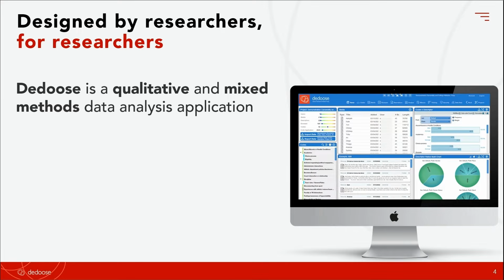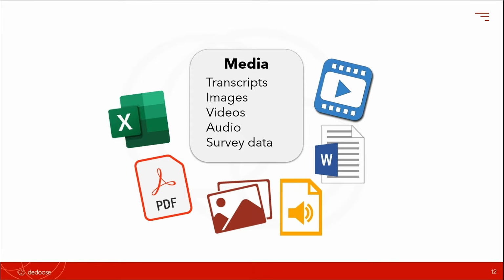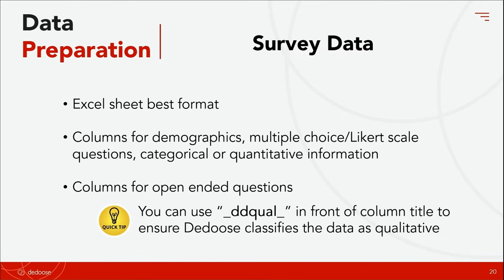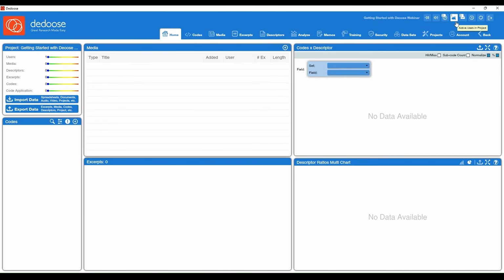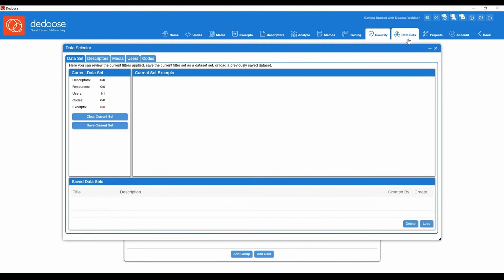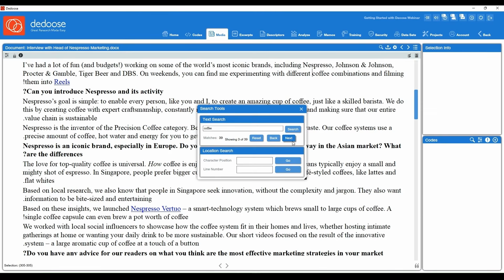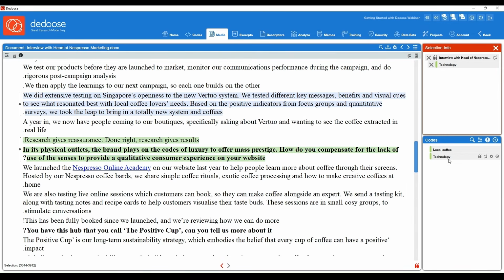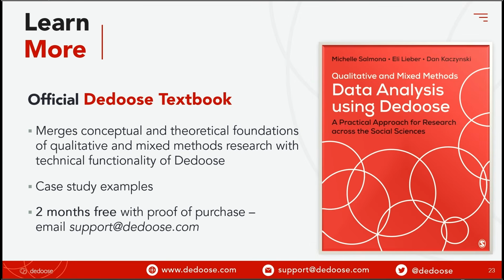Getting Started with Dedoose for Qualitative and Mixed Methods Data Analysis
Watch this guided overview webinar to learn how to use Dedoose for qualitative and mixed methods research! Our cloud-based app makes data analysis easier by allowing you to code text, video, audio, and PDFs within one platform. This video will equip you with the skills needed to begin working with your own data, including how to download, run, and create a project. We’ll also show you how to apply codes to text, access data visualization charts, and collaborate with team members. By the end of the video, you can expect to be able to get started with your first qualitative or mixed methods data analysis project!

🕒TIMESTAMPS
00:00 Introduction to Dedoose
02:23 Features and Benefits
04:01 Pricing
05:39 Dedoose Terminology
08:27 Data Types and Data Preparation
12:09 Homescreen Orientation
21:48 Import Data
23:04 Document Settings
26:44 Coding Data
30:27 Quick-Code Widget
32:40 Create Memo and Link to Excerpt
34:56 Learning Resources

📩 NEWSLETTER
- Stay in touch with the Dedoose Community:

🖥️RECOMMENDED VIDEOS
- Enjoy this video? You may also enjoy: